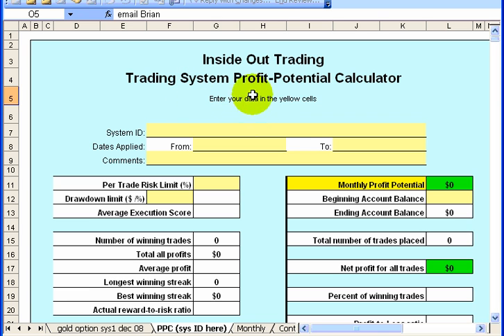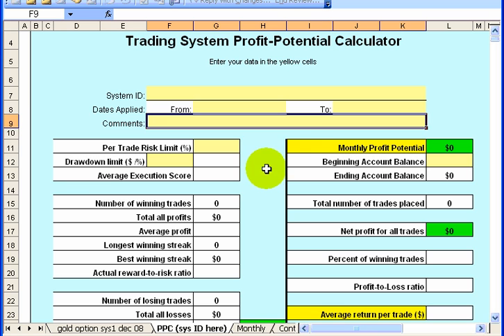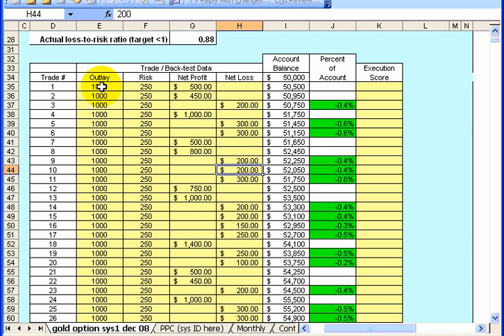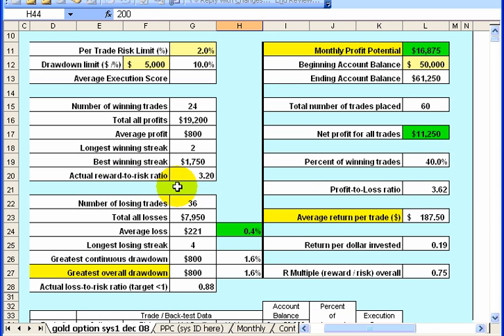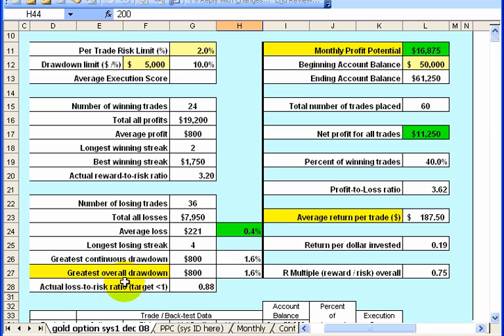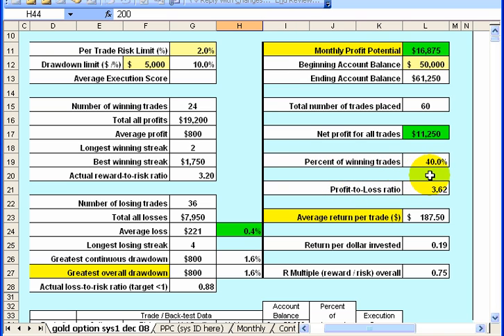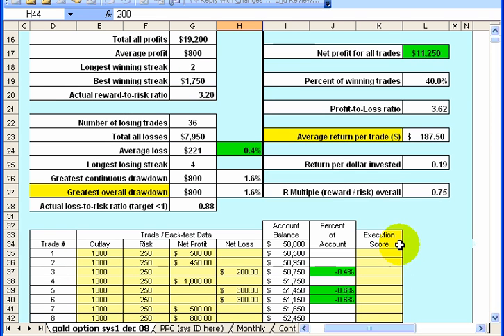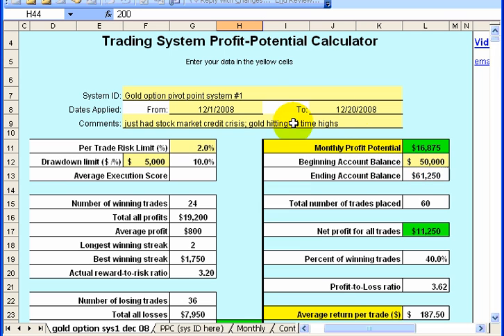Trading System Profit-Potential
Check out: "Top Psychological Mistake Traders Make (from a Golf Perspective)"

Do you know - to the dollar - what the profit potential is for your trading system?  Here's how to find out.